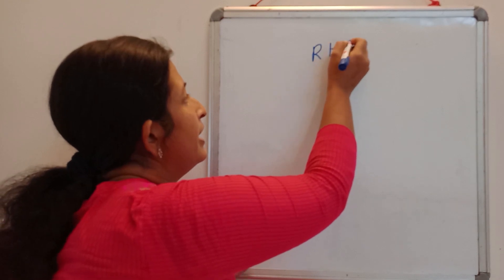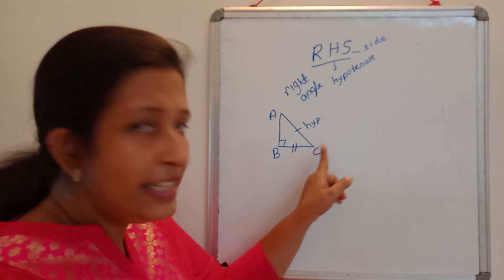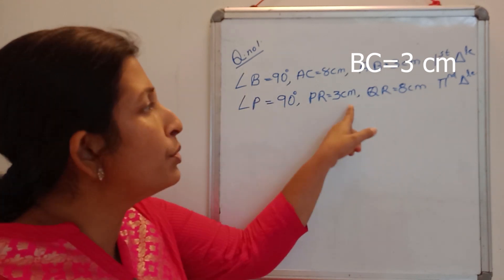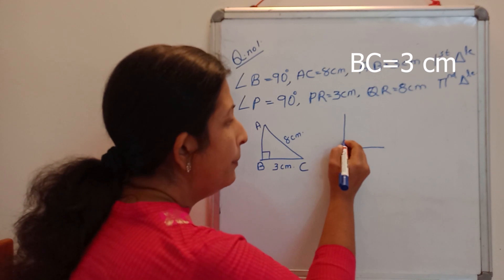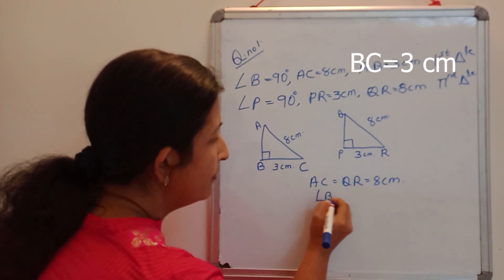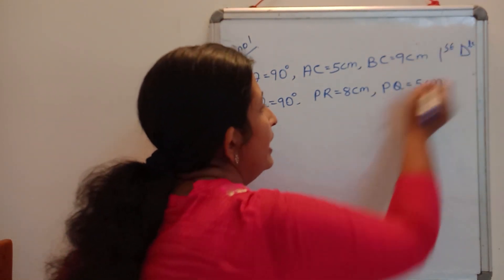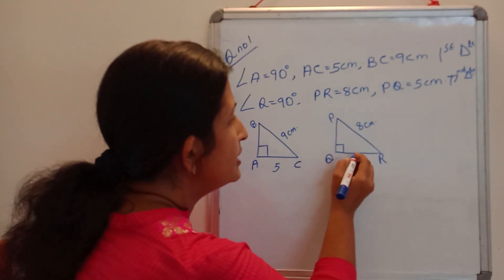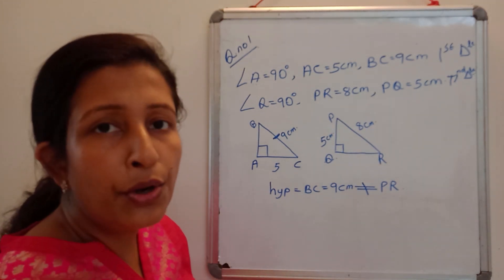RHS congruence criteria NCERT syllabus standard 7 mathematics Maths Ninjas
NCERT syllabus
standard 7
mathematics
chapter 7
congruence criterion
RHS congruence criteria

examples to show RHS conference criteria

pictorial representation of RHS concurrent criteria

RHS conference criteria:

RHS congruence theorem states that, if the hypotenuse and side of one right-angled triangle are equal to the hypotenuse and the corresponding side of another right-angled triangle, the two triangles are congruent.